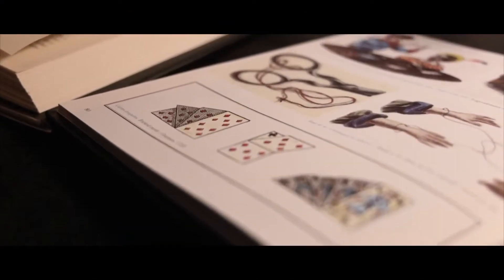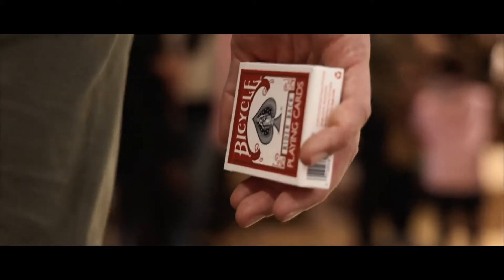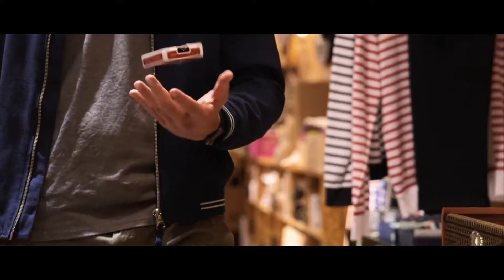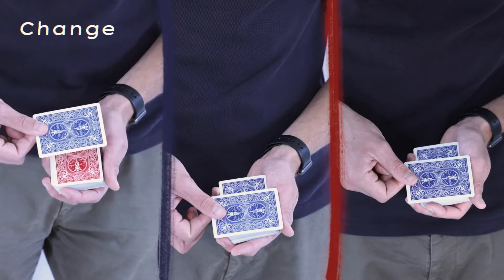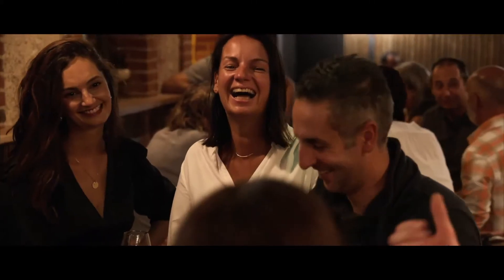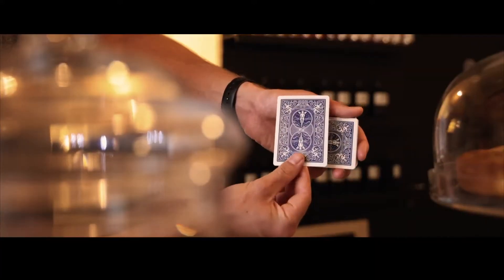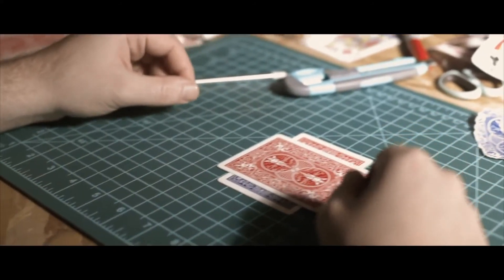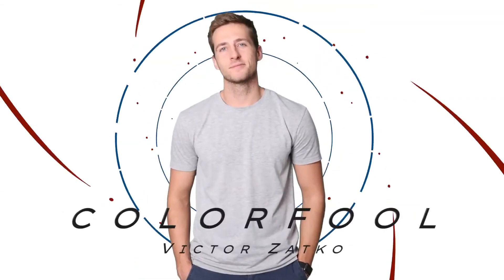Colorfool by Victor Zatko | MagicCastle.com.sg